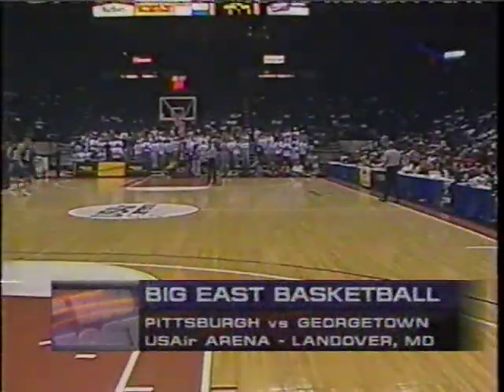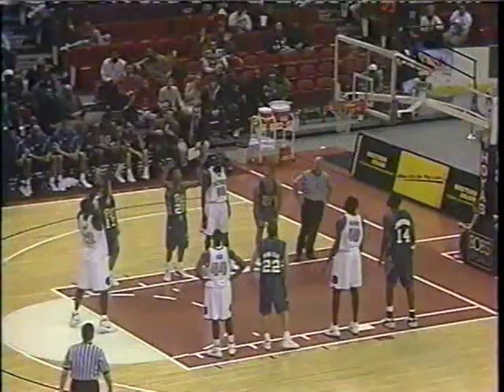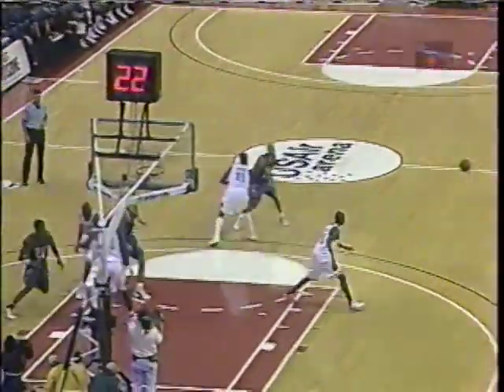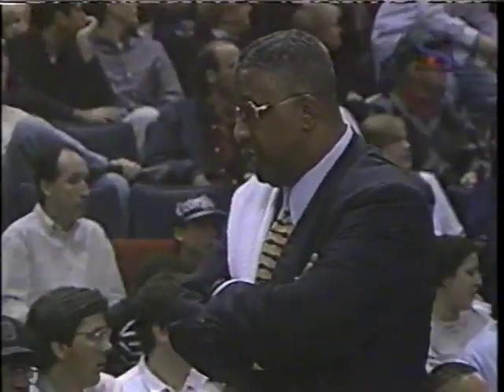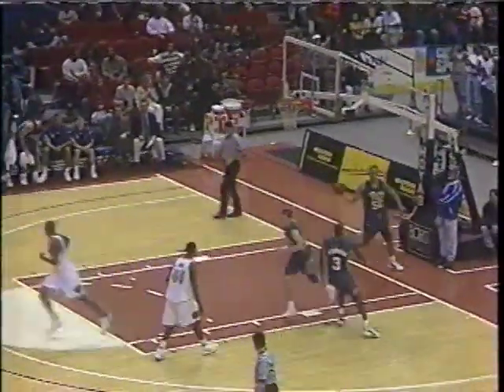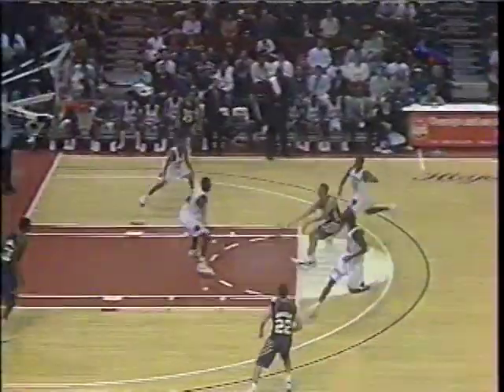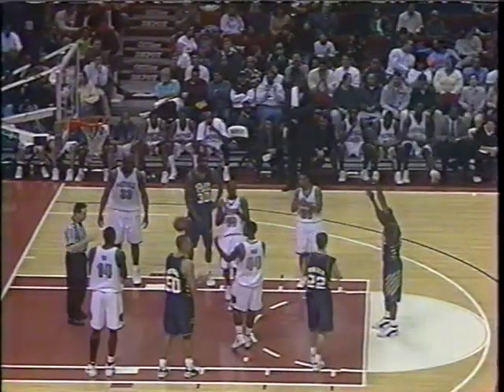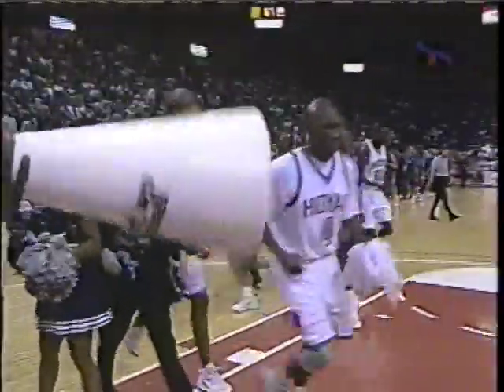Pitt Panthers at Georgetown Hoyas 1/25/97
Pitt beats Georgetown 89-71 in Washington D.C. with 6 Panthers scoring in double figures.